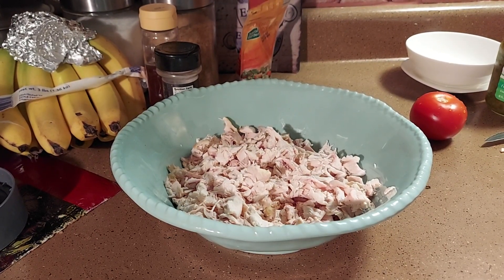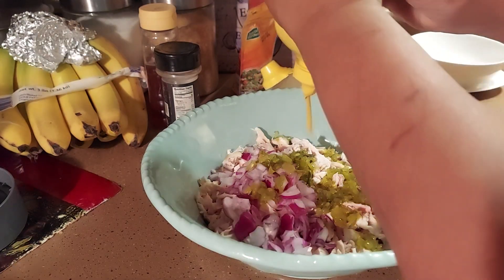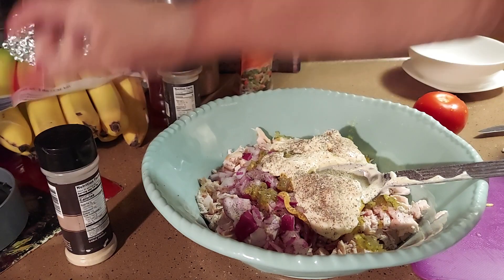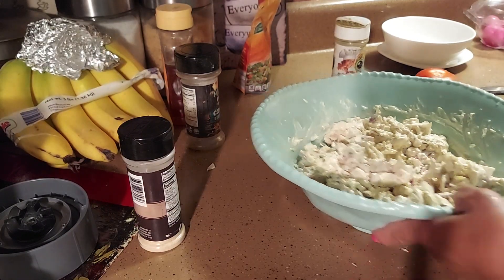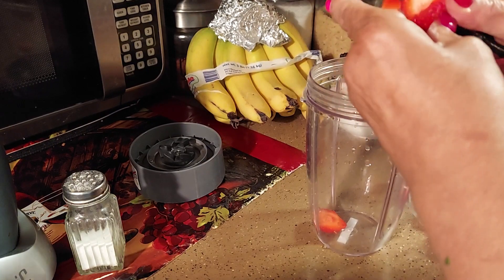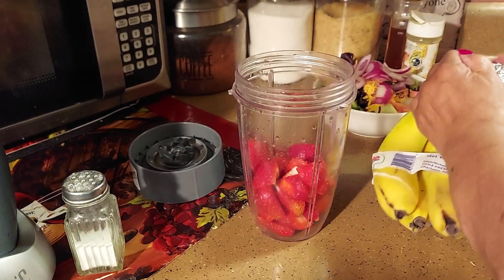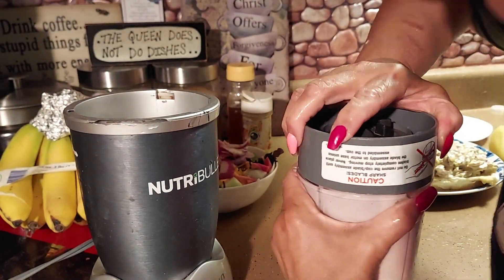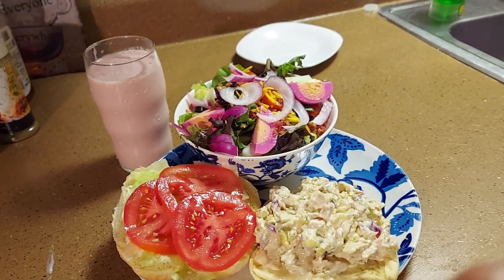chicken salad with lettuce & tomatoes/ garden salad/ strawberry Banana Smoothie